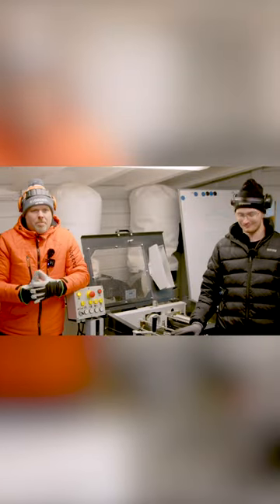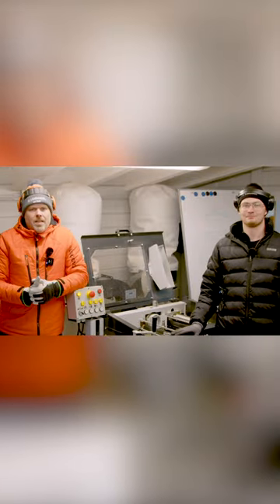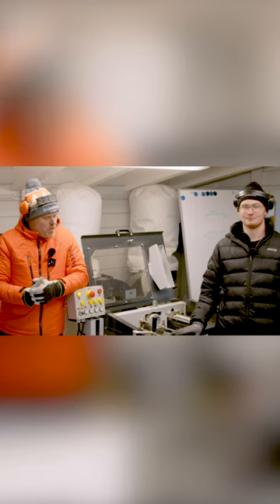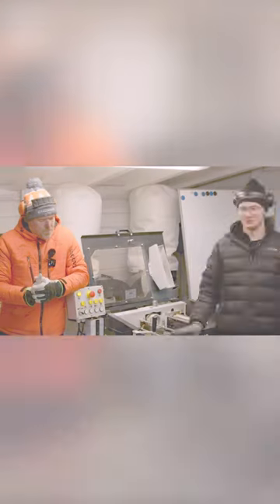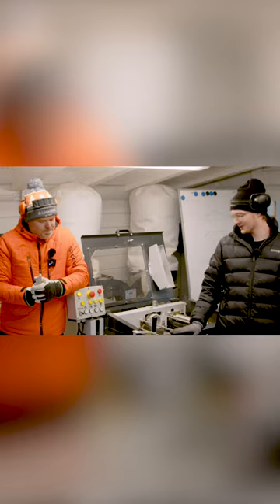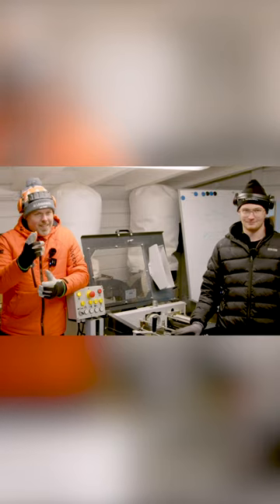First-time planing on CH3 multi-head planer moulder | LOGOSOL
Watch Andreas Alvåg, Logosol Technical Director show a first-time user how easy it is to create a perfectly planed and moulded tongue and groove board.